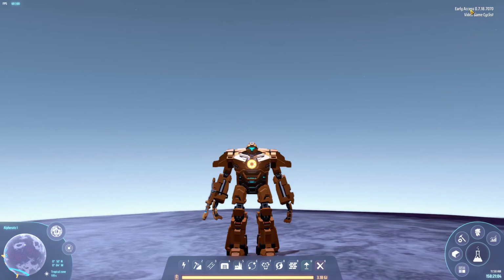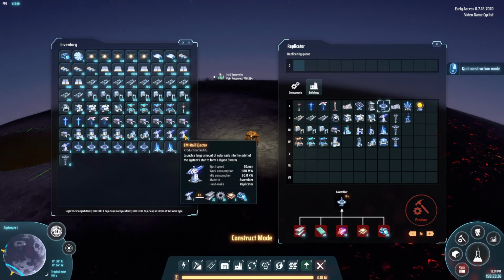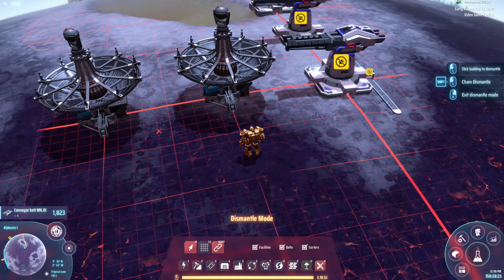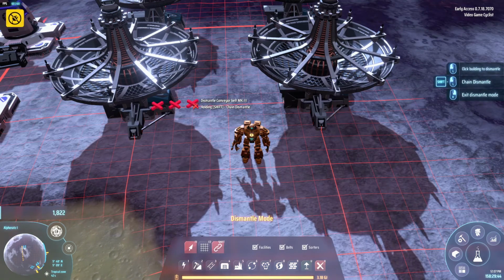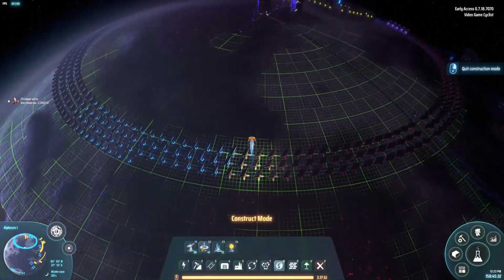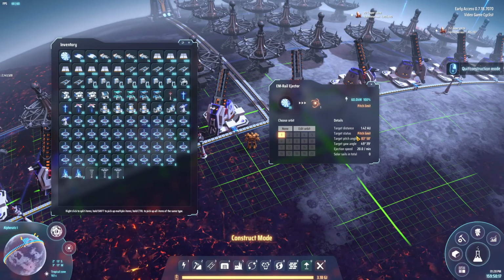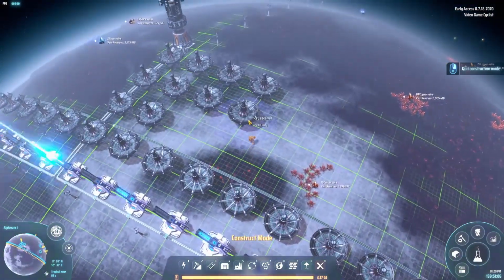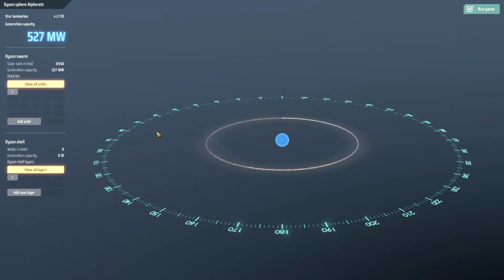Dyson Sphere Program S01-E68, EM Rail Ejectors and Dyson Swarm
Join me in the universe of Dyson Sphere Program which is published by GameraGame, It's time to build a Dyson Sphere!